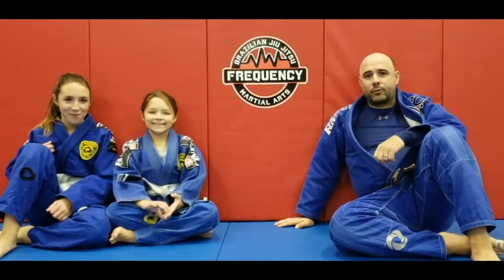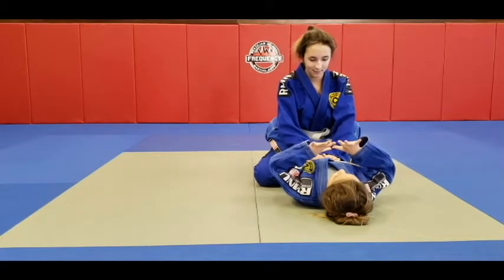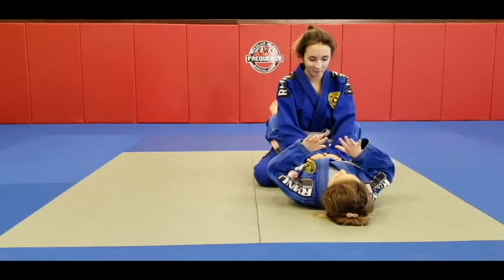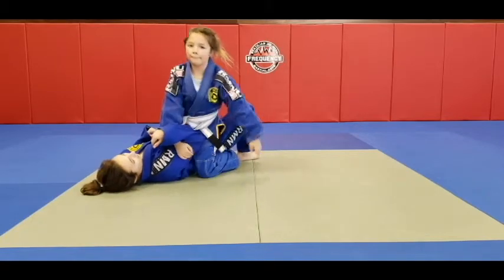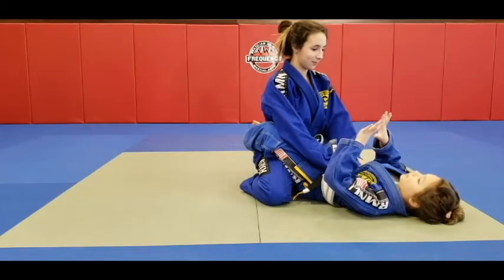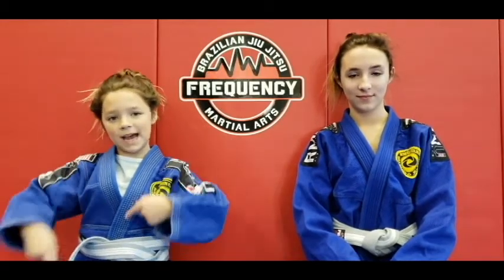Frequency Martial Arts - Kimua Sit Up To Hip Bump with Partner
Here is how the kimura sit up into a hip bump works with a teammate.